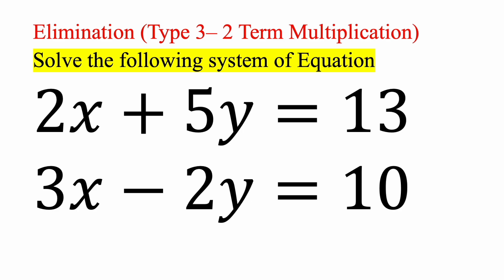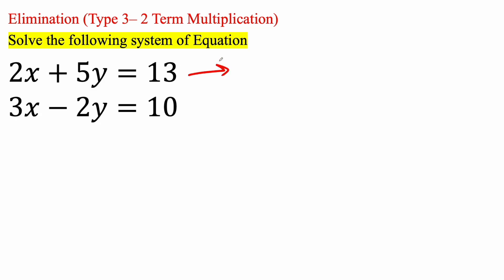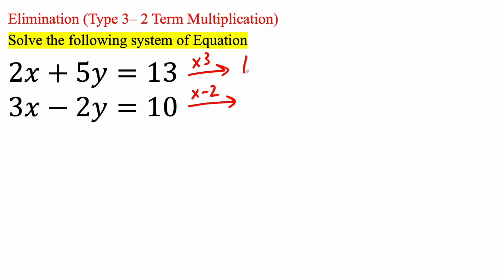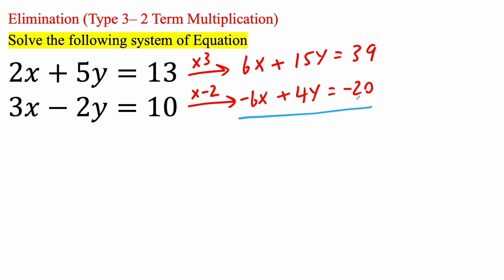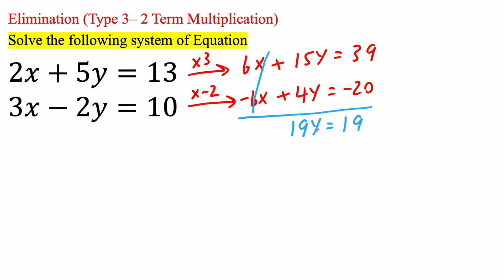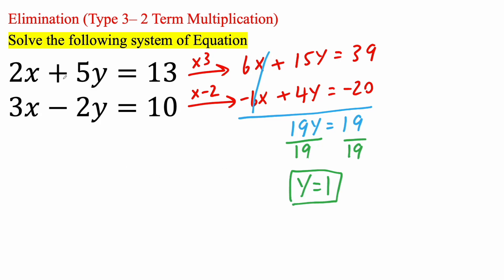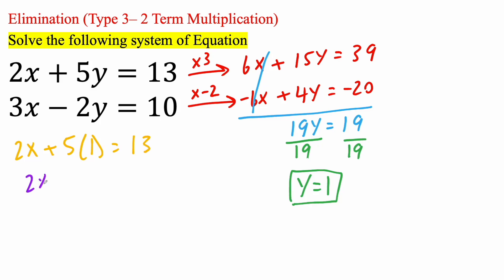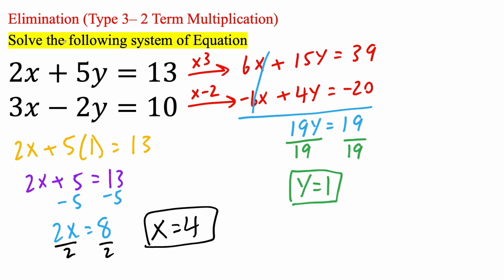System of Equations: 2x + 5y = 13 & 3x - 2y = 10 (Elimination)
Workbooks that I wrote: